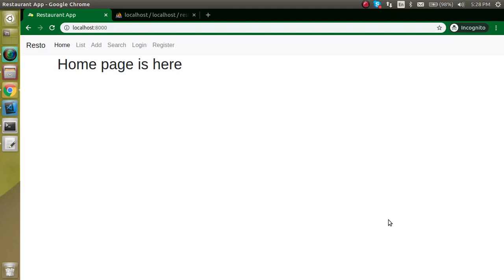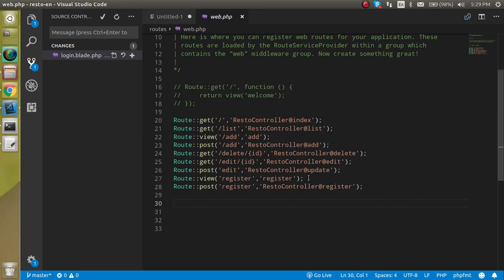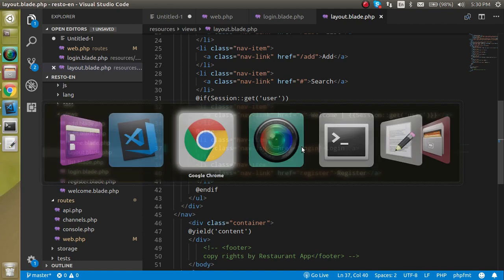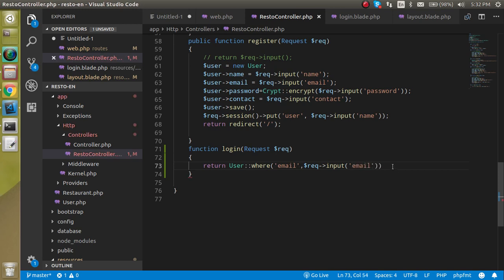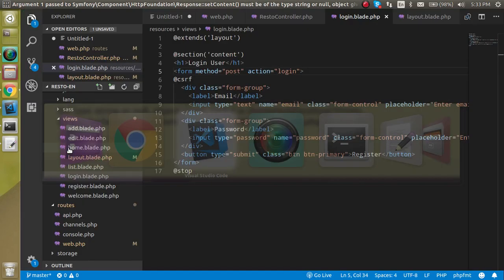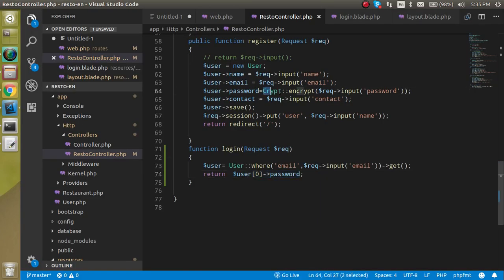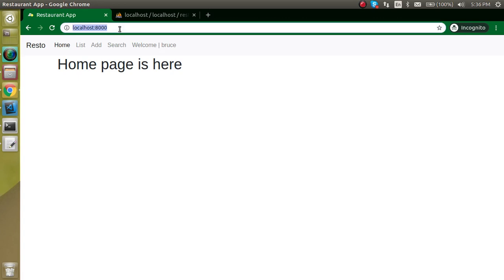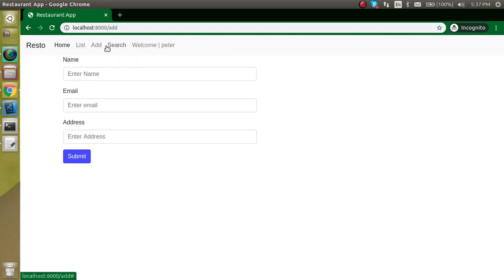Laravel project #11 user Login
In this laravel project tutorial, we learn everything from scratch and how to login user and password will be decrypted in the database and flash session, etc in the English language.

Make Login Form
Make Router and controller
Submit form decrypt the password
session and redirect
hide login and register menu